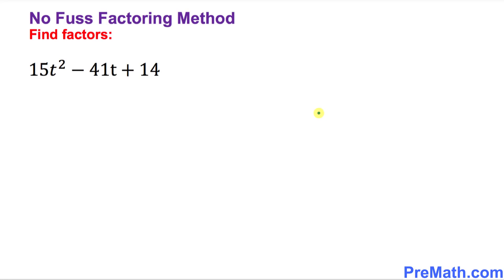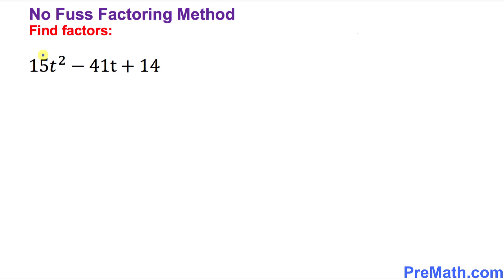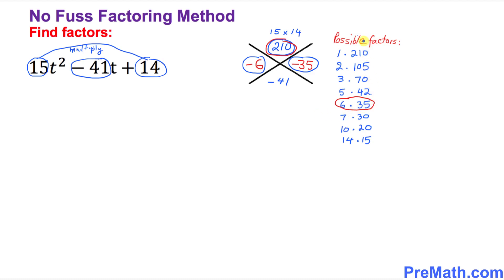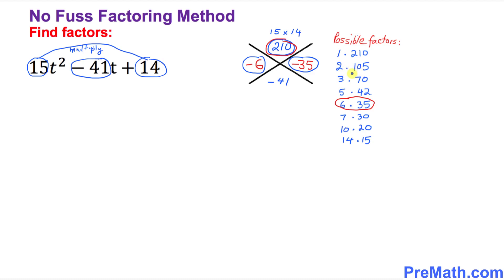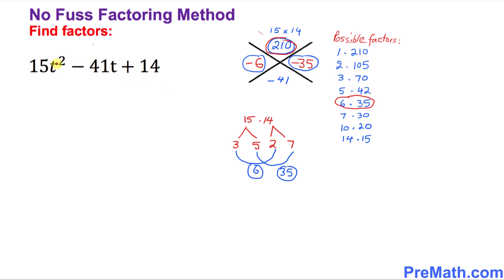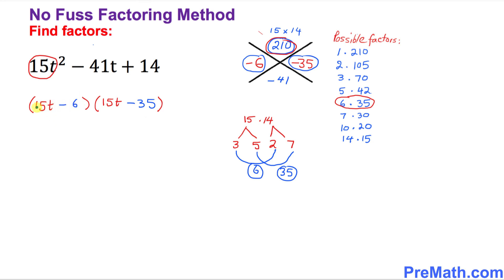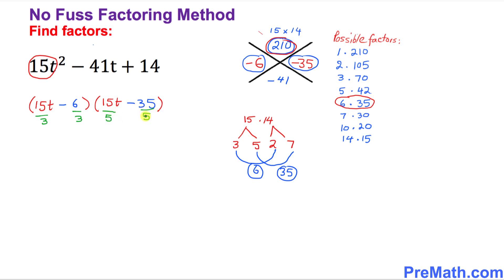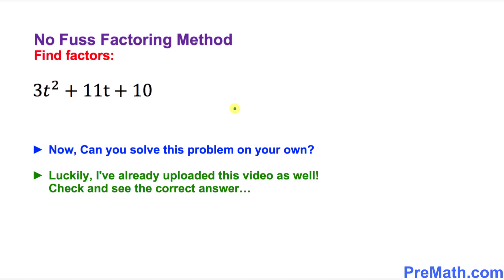How to Factor Quadratic Expressions - No Fuss Factoring Method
Learn how to find the factors of quadratic expressions using the no fuss factoring method. Simple and easy explanation by PreMath.com